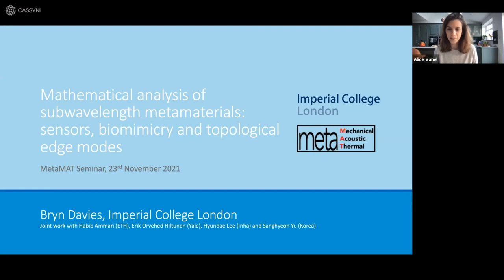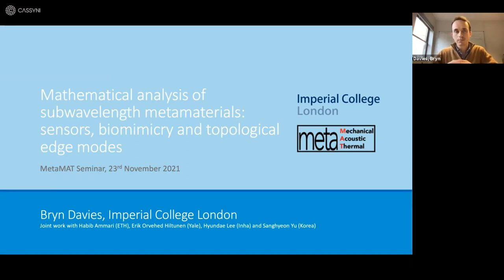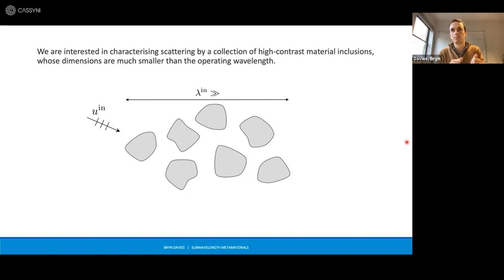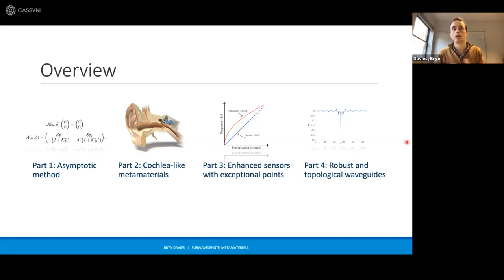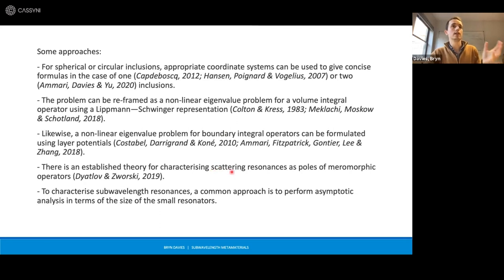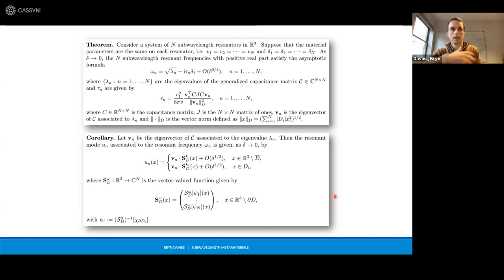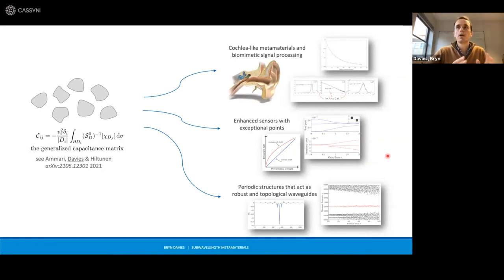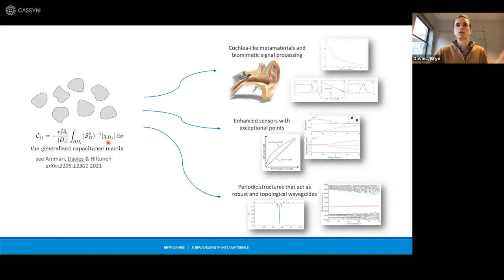MetaMAT’s 8th webinar S2 - 23.11.2021 - Presentation - Davies Bryn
Seminar 8th S2, Tuesday 23th November 2021, 14:00 (London Time)

Title: Mathematical analysis of subwavelength metamaterials: sensors, biomimicry and topological edge modes

Speaker: Bryn Davies (Department of Mathematics, Imperial College London, UK)

Abstract:  The aim of our work is to conduct rigorous analyses of subwavelength scattering problems and use these results to establish the mathematical foundations for the design of high-contrast metamaterials. We will present results that characterise a system’s resonance in terms of the eigenstates of the generalized capacitance matrix. We will use this theory to explore applications including the design of cochlea-inspired metamaterials, enhanced sensors based on exceptional points and tuneable topological wave guides. The talk will discuss results developed in collaboration with Habib Ammari, Erik Orvehed Hiltunen and Sanghyeon Yu, who are all former colleagues from Bryn’s time at ETH Zurich.